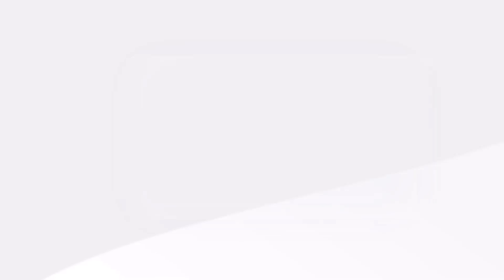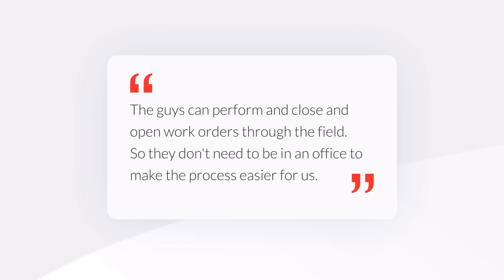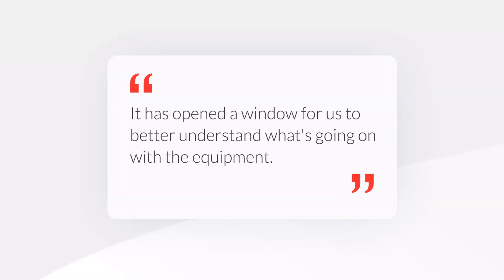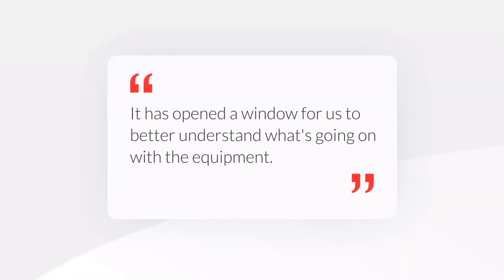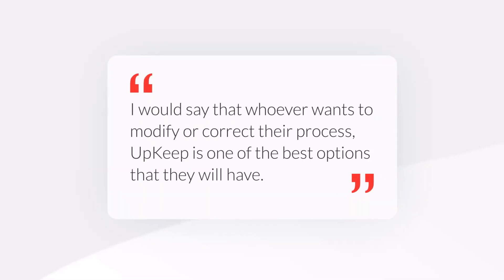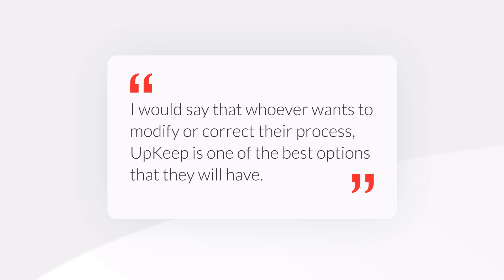UpKeep Customer Success: Amir Santiago, ALCO Harvesting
Assets and operation management, it's an essential tool, it helps save thousands of dollars on service and repairs.

My name is Amir Santiago, automation engineer for ALCO Harvesting.

I'm in charge of all the automated machines plus, doing all the data analytics for the company on the harvesting side. Because of how fast the company's growing, we need to have a better management on the equipment.

So we have already all the assets integrated into the system and now what we're doing is just tracking all the in and out of jobs or work orders even here at the job or if it's in the field so the guys can perform and close and open work orders through the field. So they don't need to be in an office to make the process easier for us.

So in my end for data analytics, so it's more easier. In order when I need to collect historical data, it makes them my work more easier because we have everything there.

I would say that the biggest impact that we have is that now we have more visibility on all the problems that we're having. It has opened a window for us to better understand what's going on with the equipment.

I think that that's the goal of having UpKeep and it's making our life more easier or simpler when it comes to historical data.

They said if we want to compare year by year, how much money we're spending on parts, we can have a better track and also we can also track on the asset side how many times equipment fails, right? It can give us a better understanding what's going on.

I would say that whoever wants to modify or correct their process, UpKeep is one of the best options that they will have because it's gonna save anyone a lot of time, money and it will give a clear visibility of where they are standing, operational and maintenance as well.